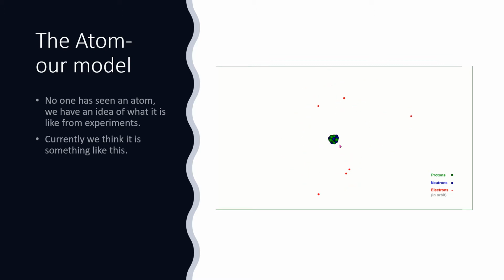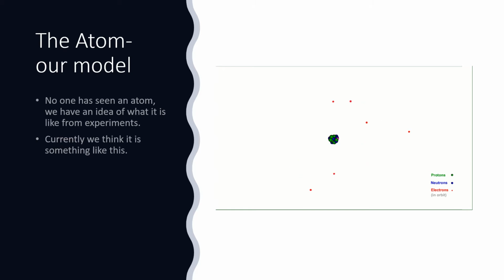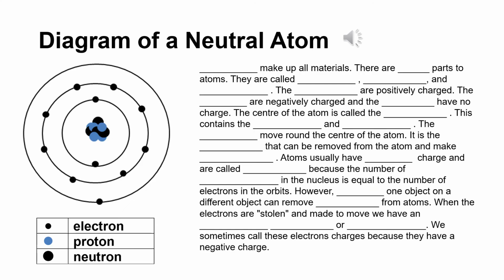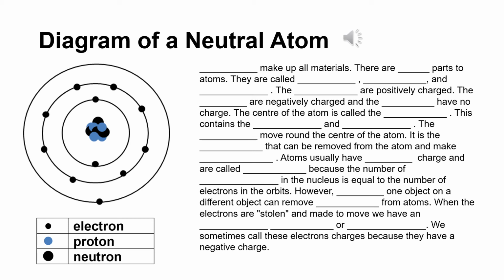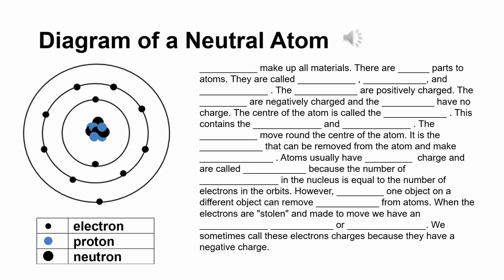The Atom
This video gives a model of the atom and talks about the link between the atom, electrons and electrical current.